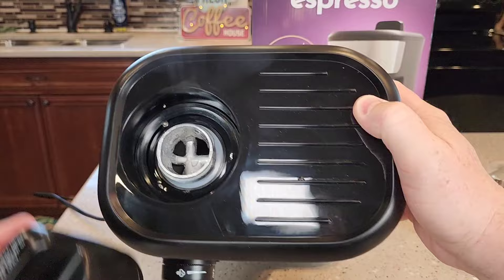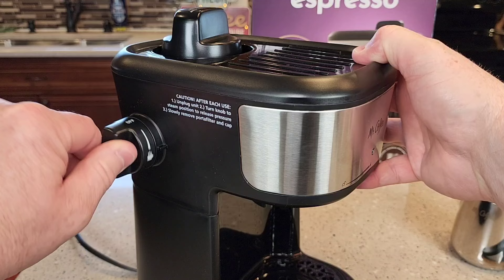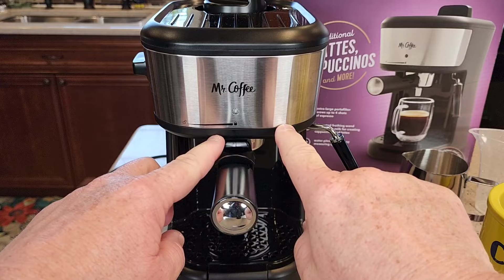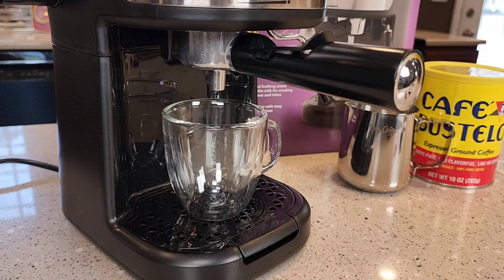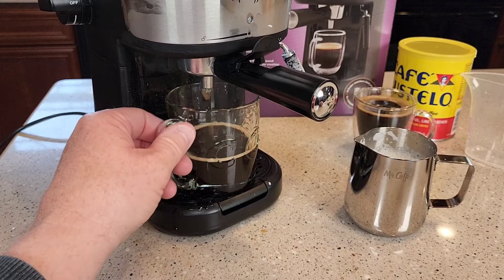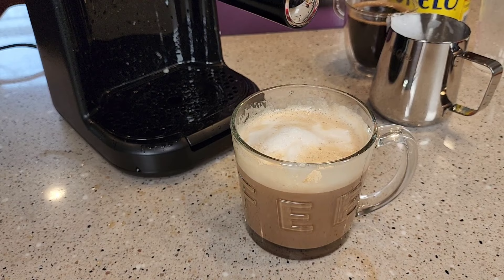REVIEW Mr. Coffee Steam Espresso Cappuccino Latte Maker BVMC-ECM171 How to Make Espresso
Mr. Coffee Steam Espresso Cappuccino and Latte Maker

How to make latte Cappuccino,  what coffee to use and how hot is the espresso.   How to turn it on and how to froth milk with the milk steam wand.  How long does it take to make an espresso.